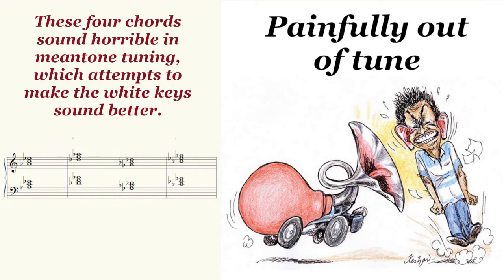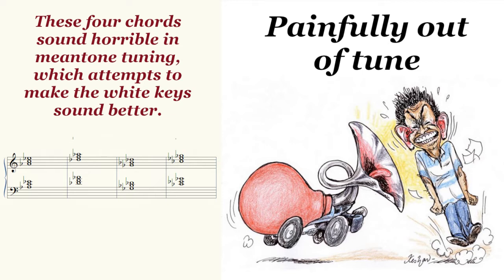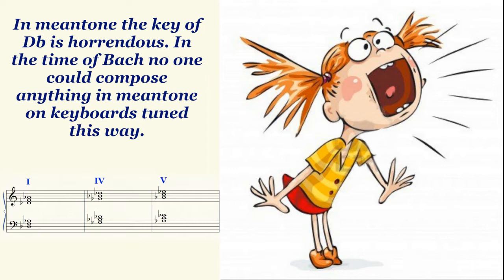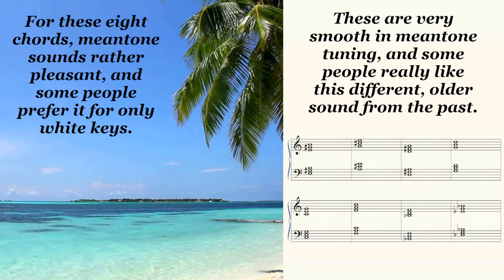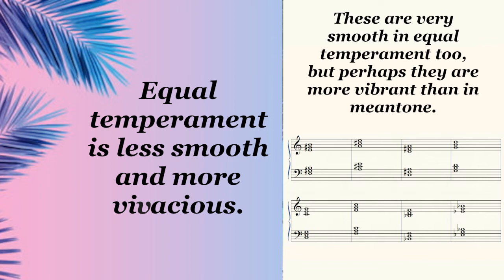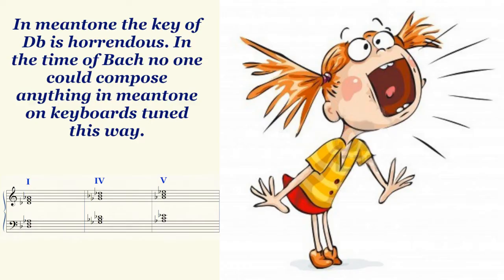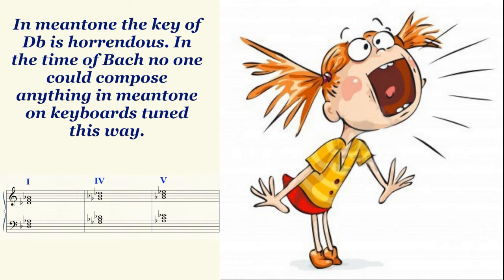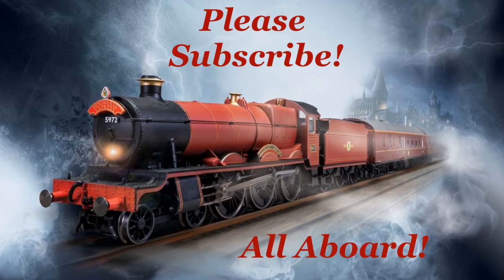Mean tone tuning versus equal temperament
Meantone tuning is one of many tuning systems that was used in the past. Such tuning systems were designed to make certain keys sound the best according to the taste of the times, but at a huge cost. These tuning systems sound horrendous when using mostly black notes and make playing in such keys impossible on a keyboard instrument.